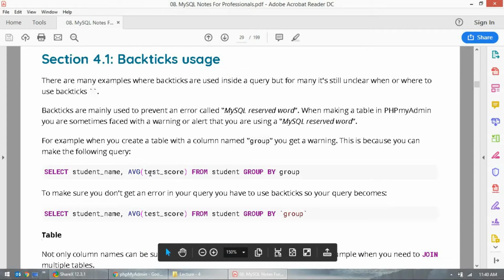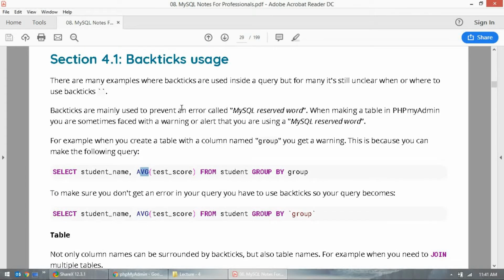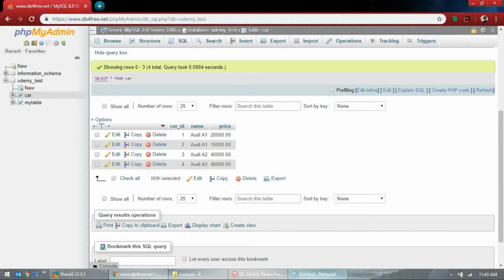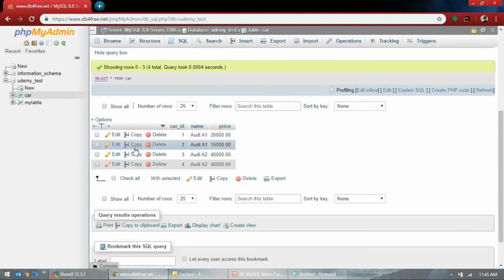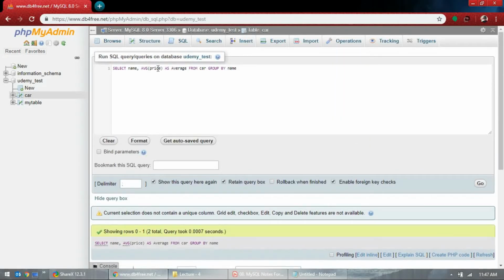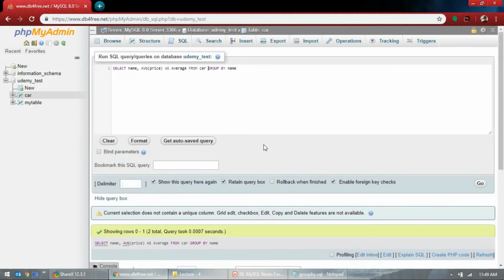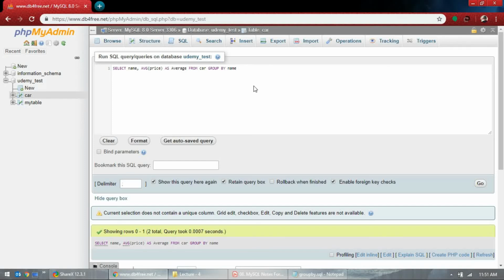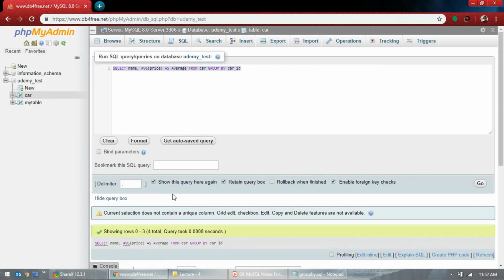04. Basic Concepts of MySQL Database (Backticks)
04. Basic Concepts of MySQL Database (Backticks)